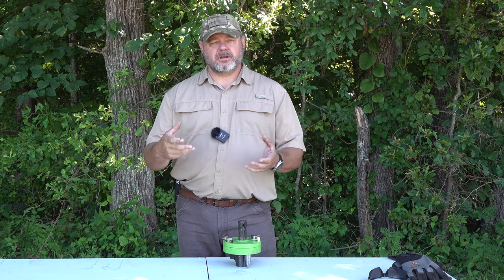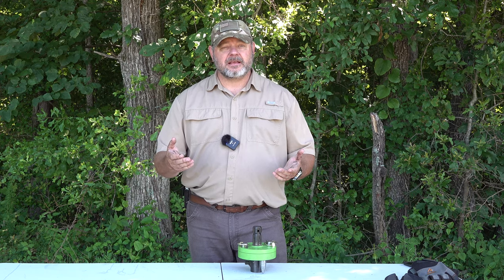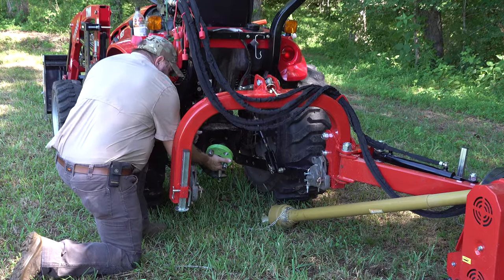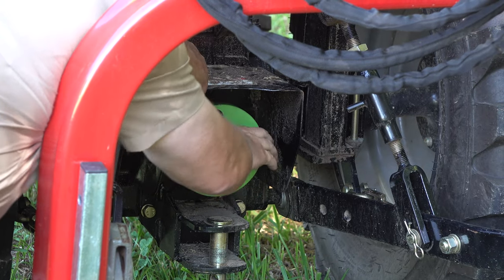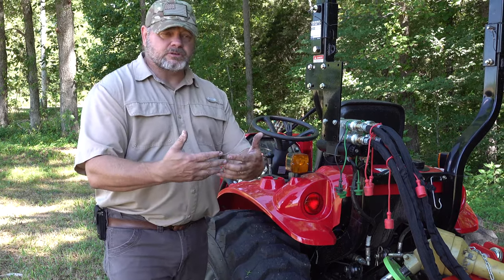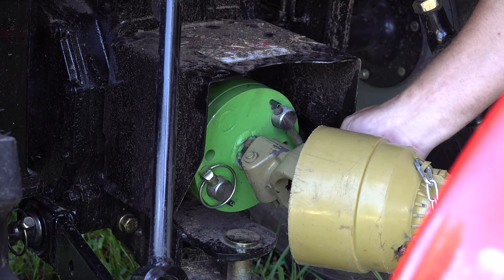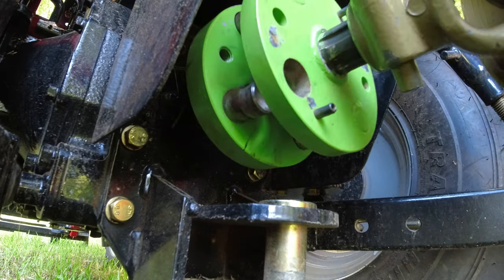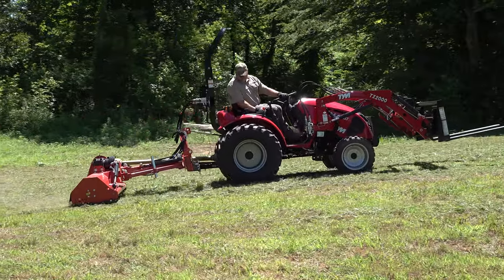Tractor PTO Quick Attach makes it EASY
The Model M100 PTO Adapter is a PTO Quick Attach that will take so much work out of installing a PTO shaft on your tractor. I understand the need for the shielding, but this Quick PTO Adapter gives you the best of both worlds. I recommend this adapter! We are not paid for this and you can see it working in many of our new videos.

Our hassle-free PTO adapter will allow you to connect and disconnect your implements with ease!
Rated for 125hp
Shaft Size: 1-3/8”
6 splines
Compatible with most USA-made tractors.

EASY ON PTO Adapter

Current horsepower rating 125 hp
Rpm 540
Torque rating 1200 ft/lbs
Constructed of 1018 and 1144 steel with 96,000 lbs of shear strength
Shaft size 1-3/8” 6 spline